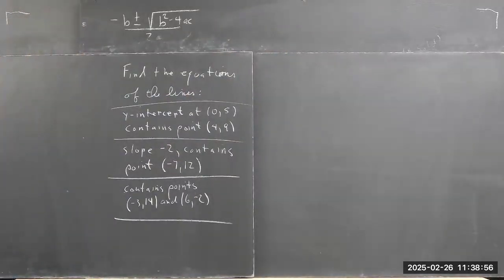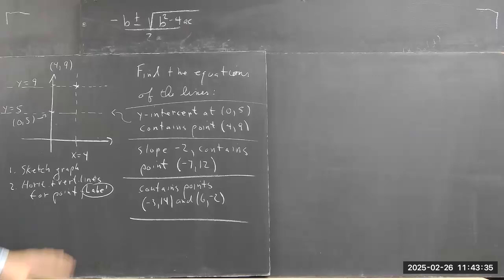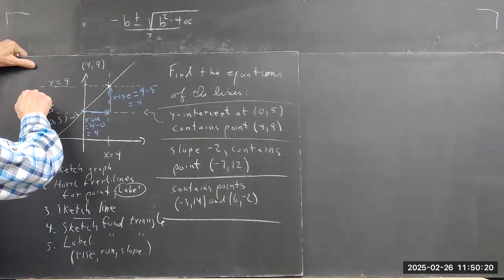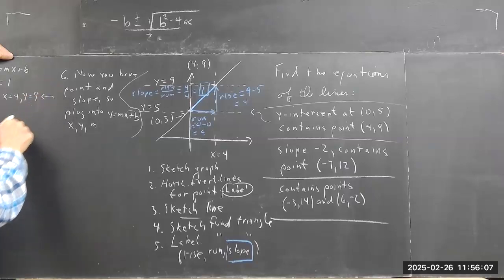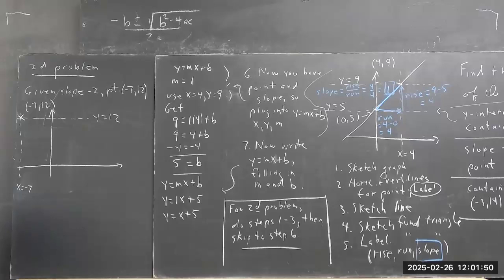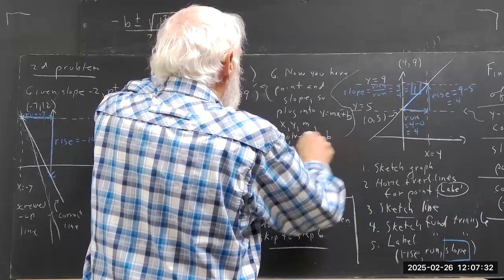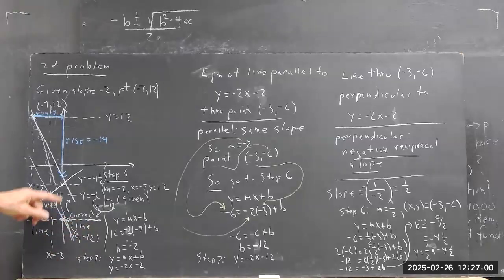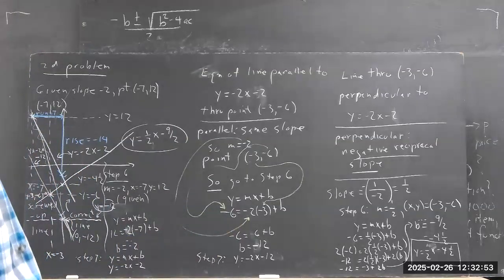dagm60_250226_step_by_step_procedures_for_reasoning_out_eqns_of_straight_lines__using_sketches_42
We apply a 7-step procedure, starting with a sketch, for finding the equation of a straight line.  The procedure easily adapts to the situations where a point and slope are know,n, and to where two points are known.

We emphasize detailed labeling of Fundamental Triangles.